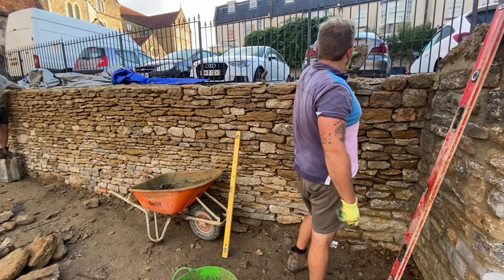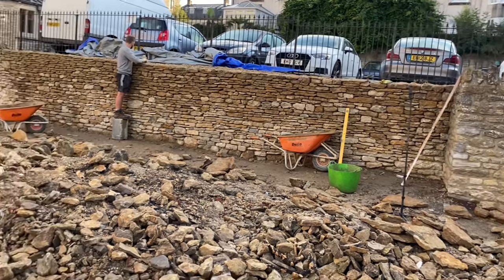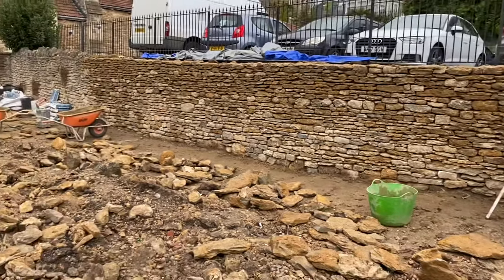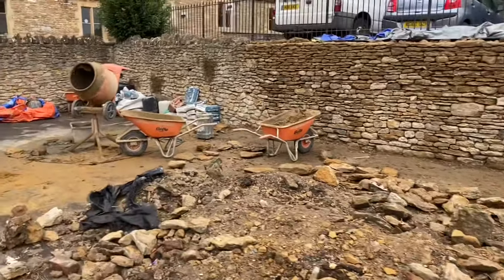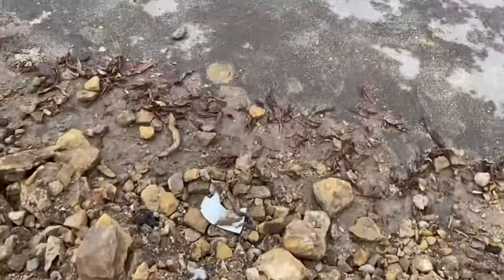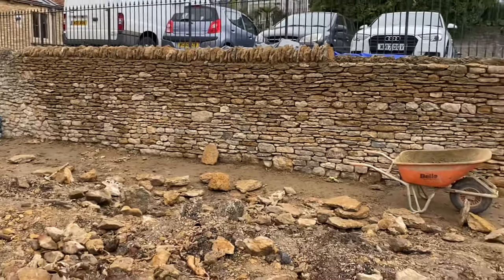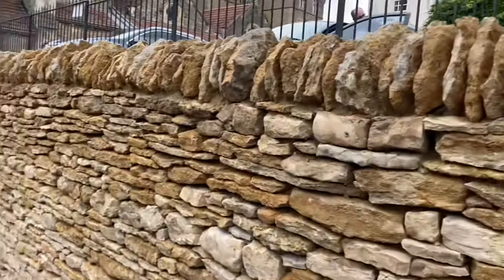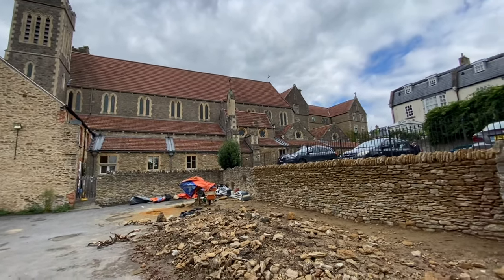Building A Retaining Stone Wall By A Church ~ Time For The Tops!